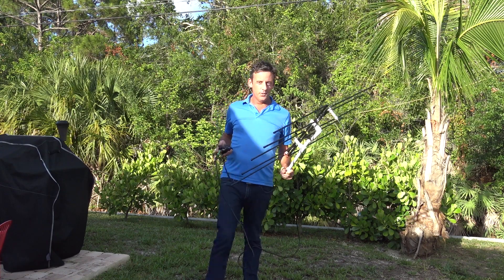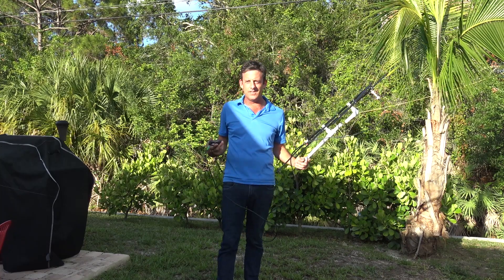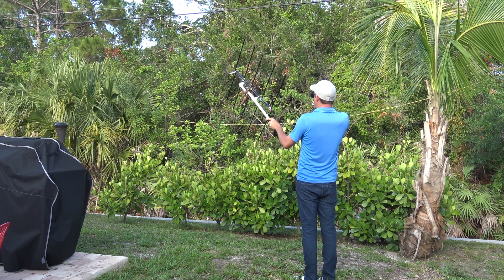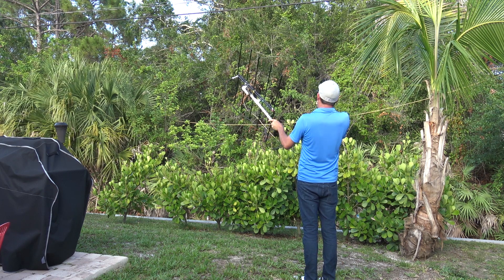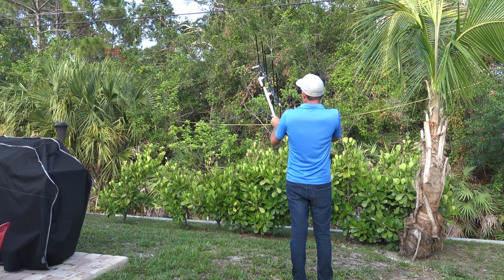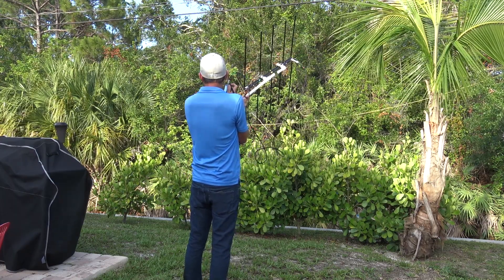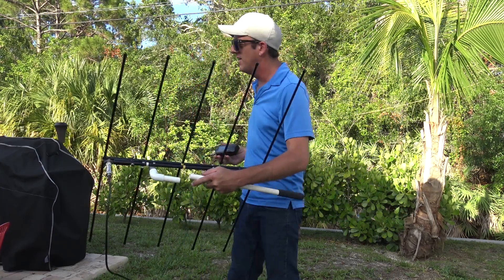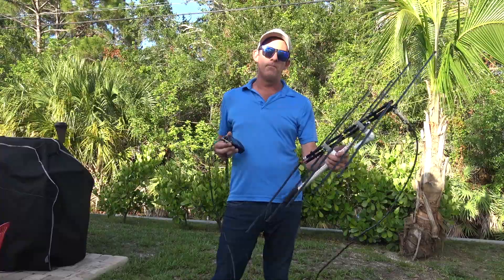Satellite Pass!!! SO-50 With The Icom ID-52 Handheld And Elk Log Periodic Beam!!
A quick jump at the SO-50 pass while making dinner. I grabbed the Icom ID-52 and brought out the Elk Log Periodic antenna in moments notice. I made a couple contacts, And I screwed up the internal ID-52 QSO record function so the SD card only has the transmit uplink audio on my end not the satellite downlink, so I boosted the audio for the video which was from the camera..